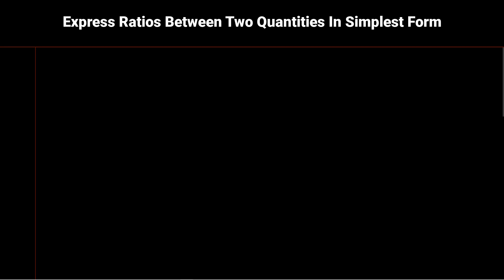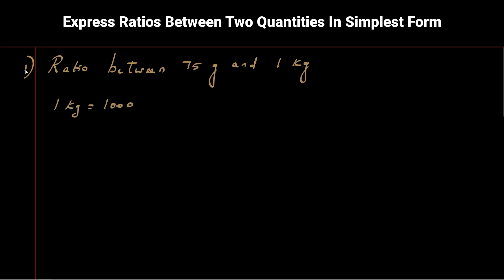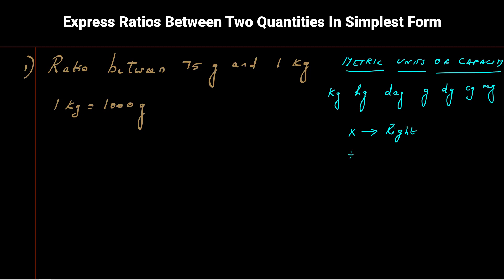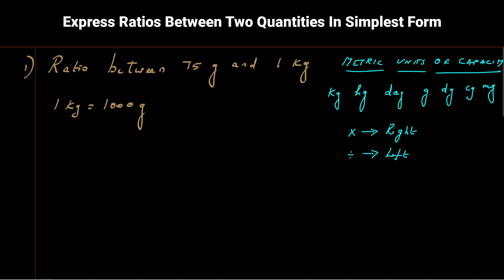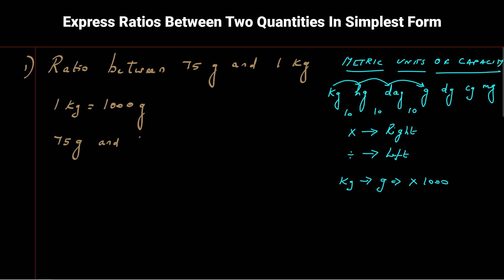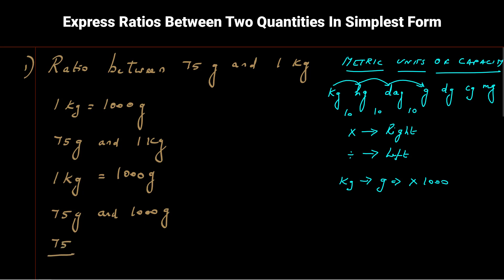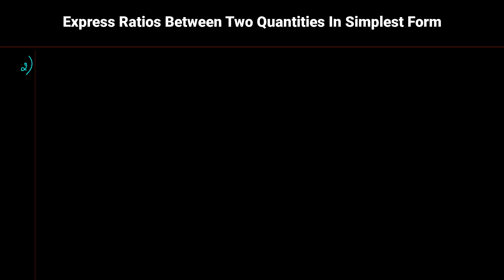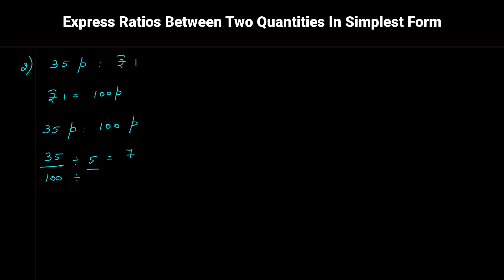Ratio in Simplest Form | Part-4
Multiple problems solved based on R.S. Aggarwal  Textbook for Class 7 of ICSE Board
Ratio & Proportion - Exercise 7A

Problems Solved:
00:00 Intro
00:51 Question #1 (Example Sum)
03:50 Question #2
04:36 Question #3
05:41 Question #4
07:37 Question #5
08:16 Question #6

Brief Question of the problems solved: Ex 7A
Q III. Express each of the following ratios in simplest form:
Question 1 -  75g : 1kg
Question 2 - 35paise : ₹1
Question 3 - 1kg : 375g
Question 4 - 60cm : 1m
Question 5 - 400m : 1km
Question 6 - 8months : 1 2/3 years
Question 7 - 6 2/3hours : 1 day

Credits:
Special thanks to all the people who made and released these awesome resources for free:
Sniglet Font & background template by SlidesCarnival
Fonts used have also been downloaded from dafont.com